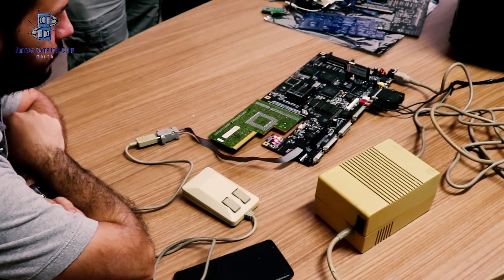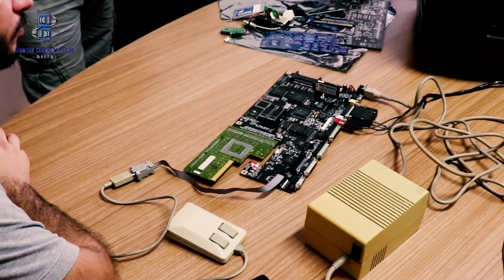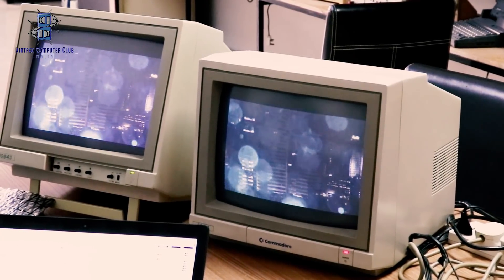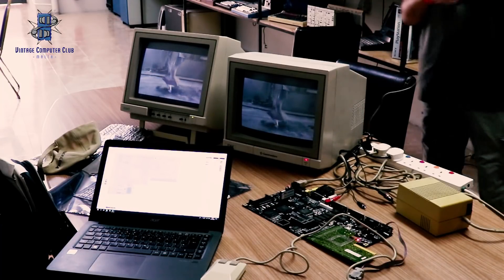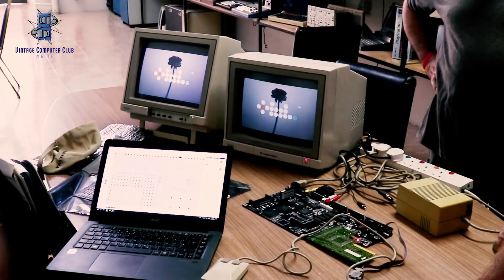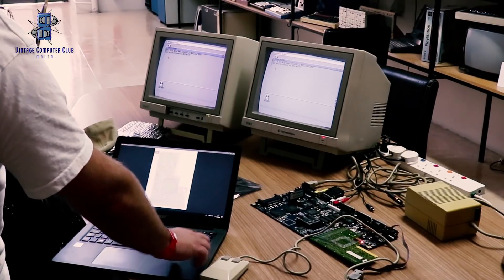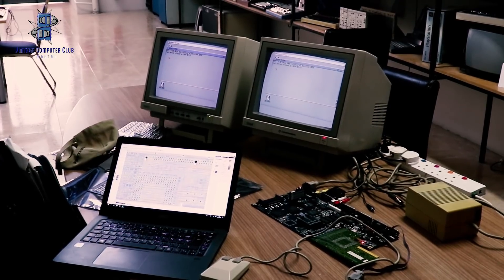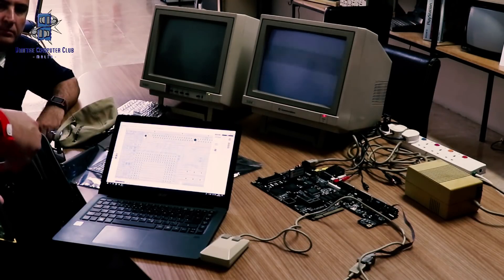VCCM John Hertell Malta Visit Sept 2018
Visit of Mr. John Hertell at the Vintage Computer Club Malta on 2nd September 2018. In our first experimental video, we reviewed the new Amiga 1200 motherboard, during John Hertell Visit at our premises. This video shows that the retro community is still alive and modern engineering can be adopted for our hobby.